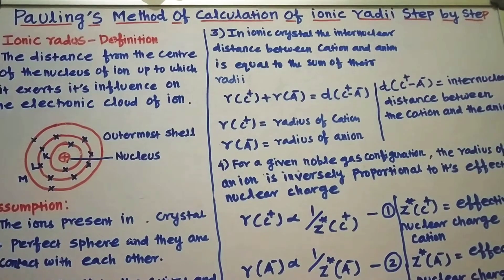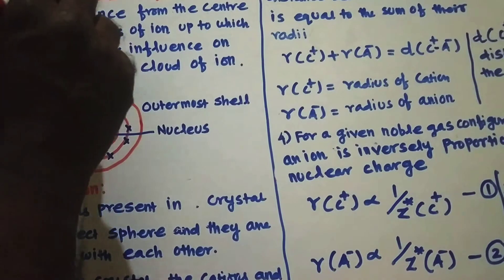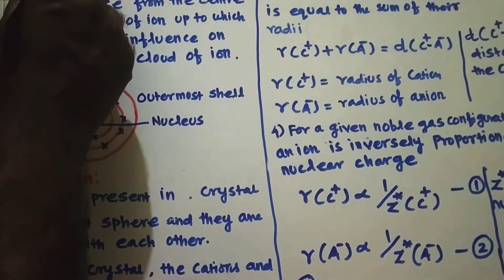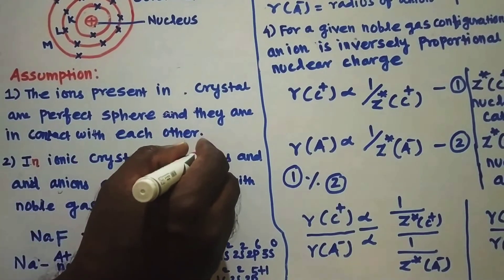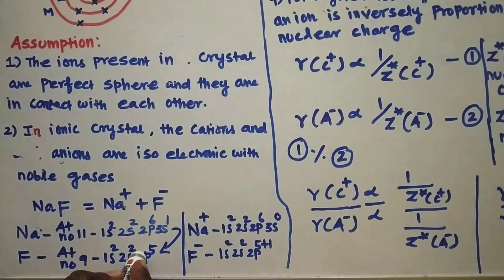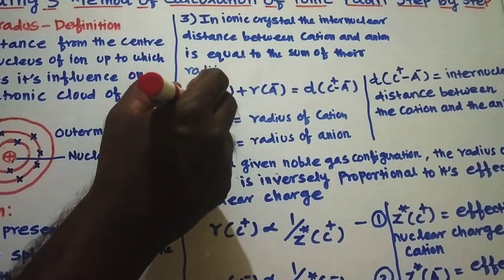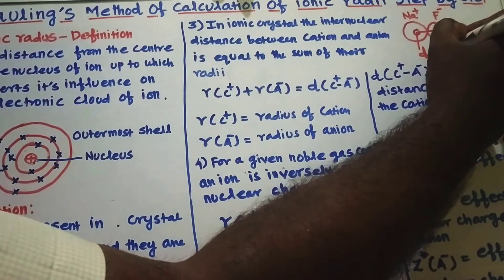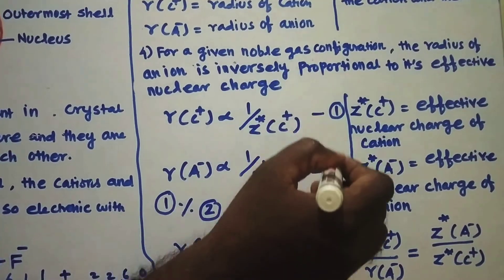pauling's method of calculation of ionic radii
this video is very useful to understand pauling's method of calculation of ionic radii